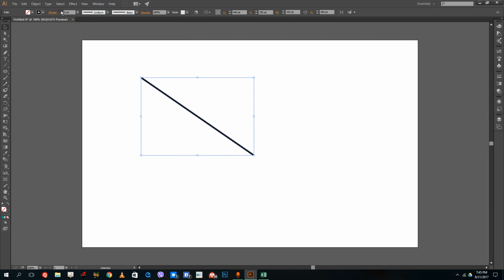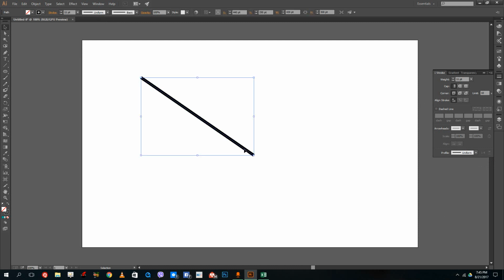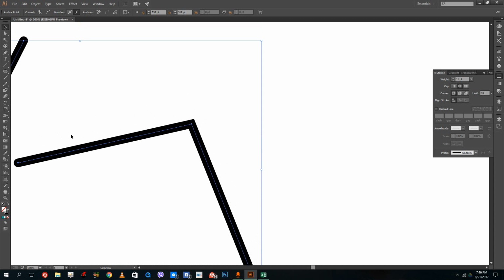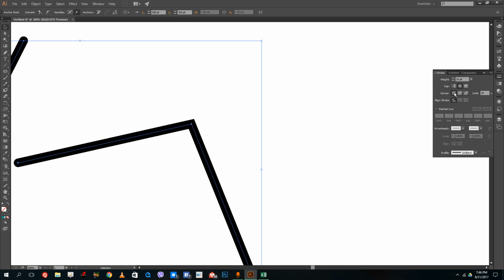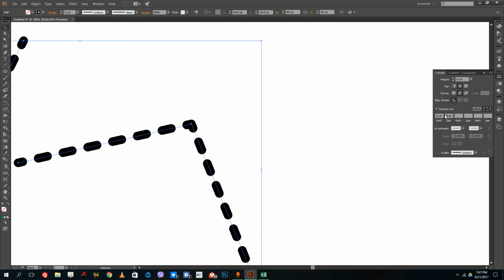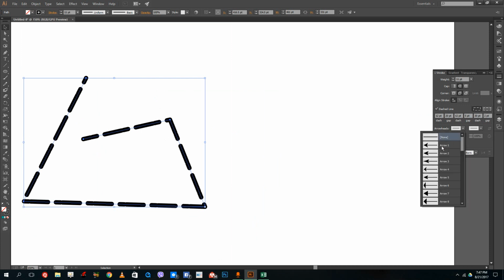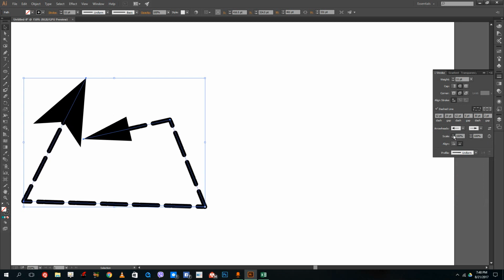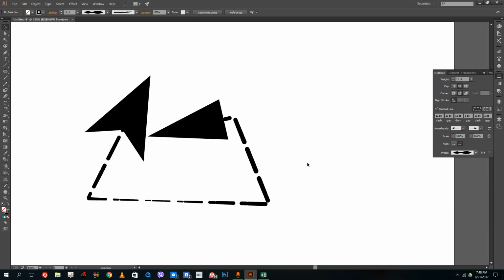Illustrator Tutorial - Lesson 10 - Line Options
In this tutorial we explore the line option in Adobe Illustrator